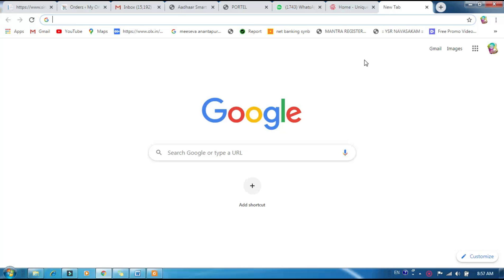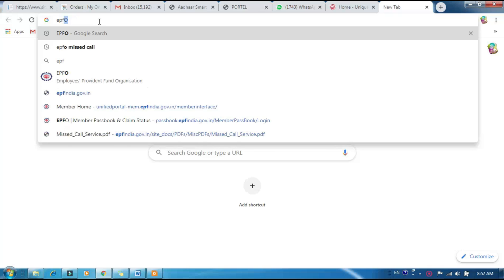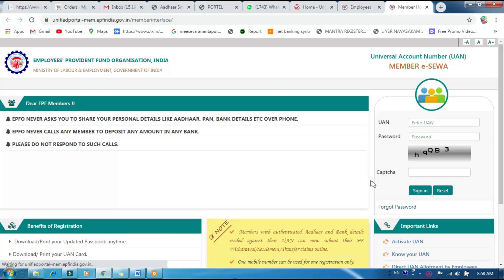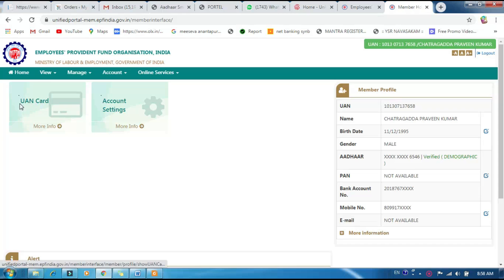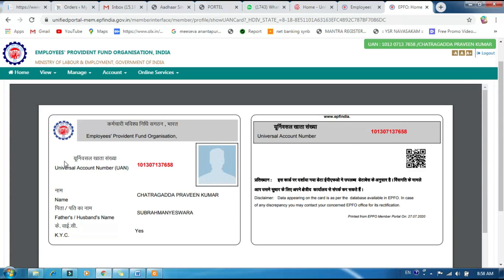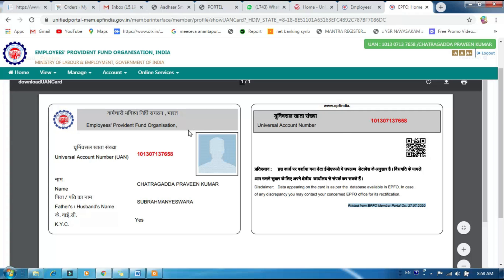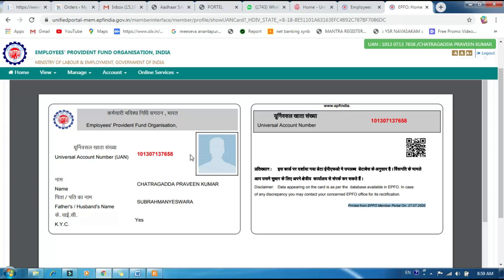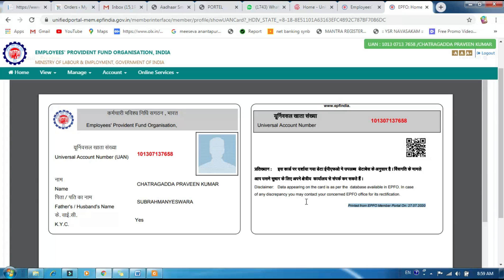EPFO 2020|| EPFO UAN CARD DOWNLOAD || HOW TO DOWNLOAD UAN CARD || PF ID CARD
Address:
Vijayawada
Andhra Pradesh, India To Know your UAN NUMBER

Telegram Only
Address:
Vijayawada
Andhra Pradesh

This is channel is specially made for citizens in andhra pradesh, telangana peoples especially.
Here we share knowledge on Govt citizen services, Govt Schemes, important all kind of information, specially in our local langauage.

basic infomation we provide, and our main aim is to educate every rural peoples and uneducated also known some thing about govt scheme, and important information.

Telegram Only
Address:
Vijayawada
Andhra Pradesh

HOW TO APPLY NEW RICE CARD
HOW TO RICE CARD STATUS
HOW TO GET SUBSIDY LOANS
HOW TO APPLY NEW PAN CARD
HOW TO CORRECTION MY PAN CARD
HOW APPLY NEW RICE CARD
HOW APPLY HOUSE LAND

BASIC WEBSITE WE EDUCATE:

APRTA
IGRS
MEESEVA
SACHIVALAYAM
TRENDING NEWS
GRAMA WARD SACHIVALAYAM
DRIVERS CAB
VAHANA MITRA
BIRTH CERTIFICATE PROCESS
DEATH CERTIFICATE PROCESS
SCHOOL ADMISSION
SCHOLARSHIPS
VOTER CARD
NVSP PORTALS
CEO ANDHRA
CEO TELANGANA
MSME
ONLINE JOB APPLICATION
MEESEVA NEWS
MEESEVA TRAINING
CITIZEN TRAINING